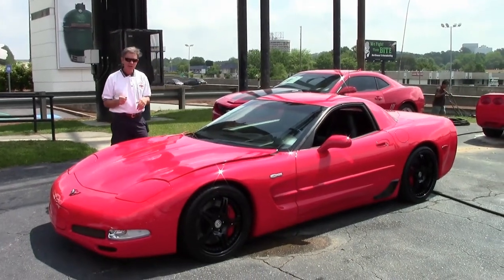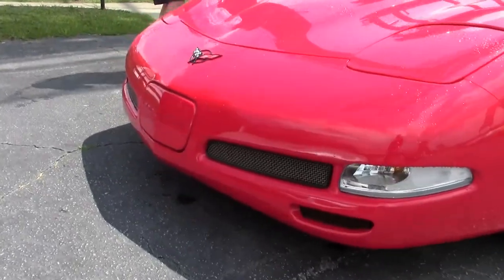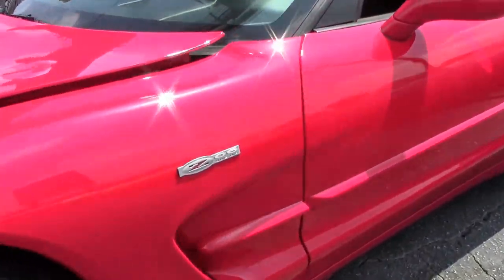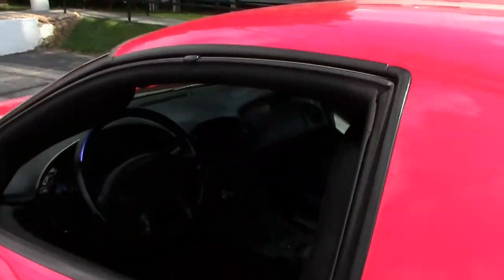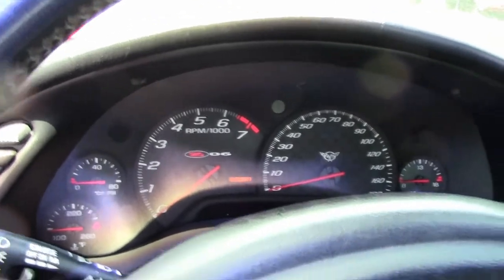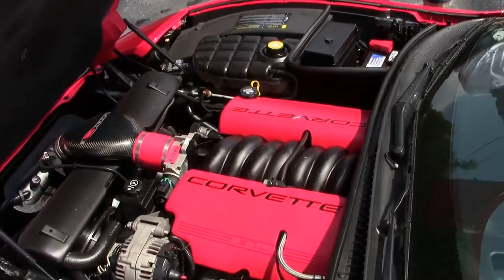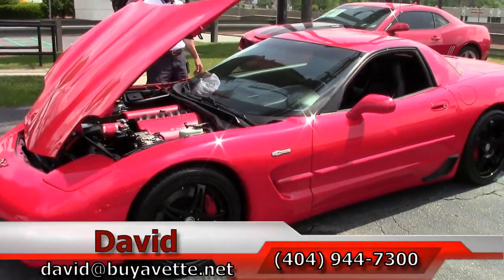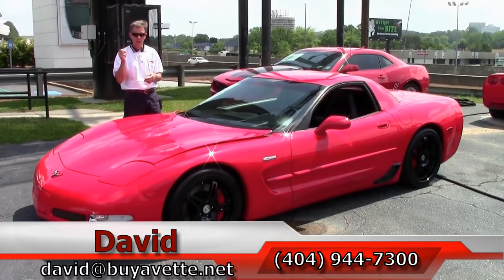2004 Corvette Z06 Custom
2004 Corvette Z06 Custom For Sale

410hp LS6 engine, 6 speed manual transmission, posi rear-end.

Coming with a clean Carfax, this 2004 Corvette Z06 is in good condition, and shows 53,352 miles. This car's paint is vg, with a great shine. Added split spoke 18/19 inch HRE wheels feature rivets and a fresh Black powdercoat. Tires are sized 295/30/19 in the rear, with 275/35/18s up front, and an average of 7/32nds tread depth remaining. The interior of this 2004 Corvette Z06 shows good-vg seats and steering wheels, and a vg center console. Other additions to this car include a Borla catback performance exhaust, Blackwing cold air intake, C6 Z06 brakes, cross drilled brake rotors, clear front turn signal lenses, Lloyd floor mats with Z06 logo embroidery, mesh grilles for the front brake ducts, and a trunk divider. 53K Miles.